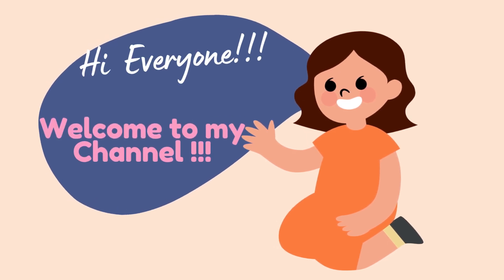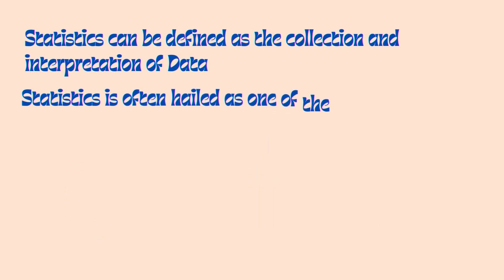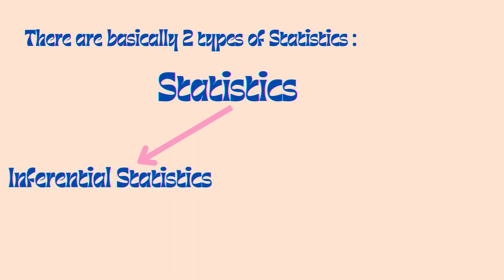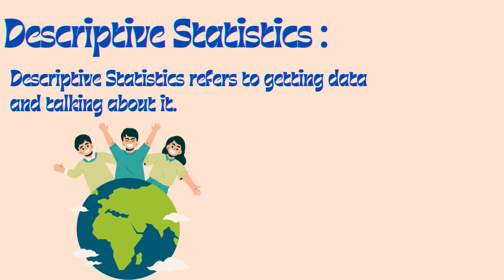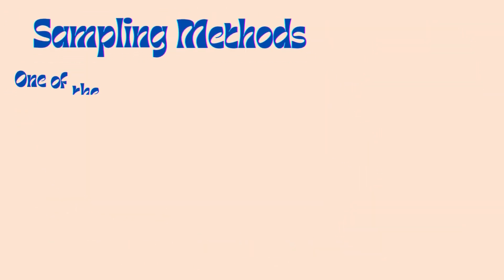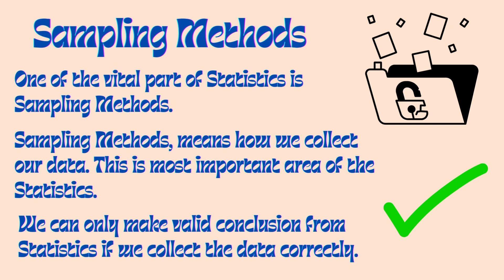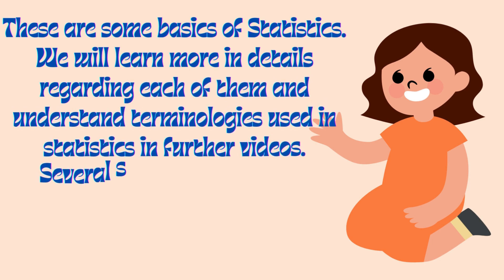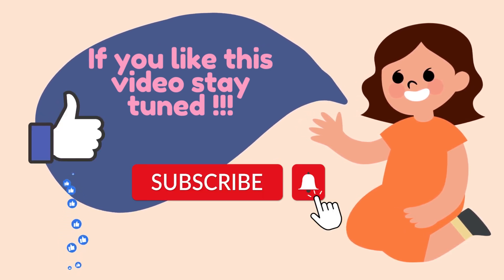Statistics | Basics of Statistics | Statistics for Data Science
Hello Everyone !!!

Making meaning out of numbers ...

In this video we have discussed :
1. Introduction to Statistics
2. Basics of Statistics
3. Statistics for Data Science